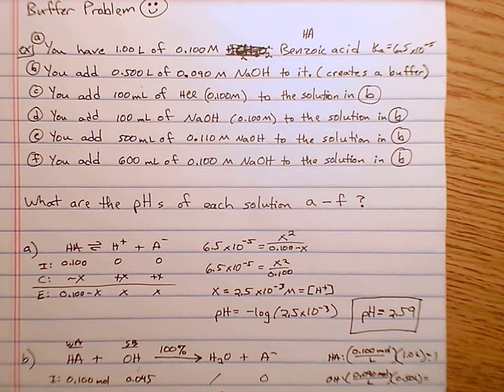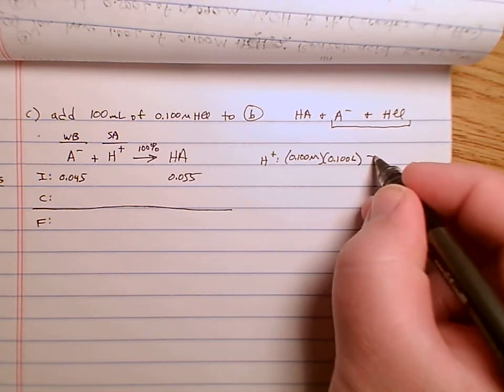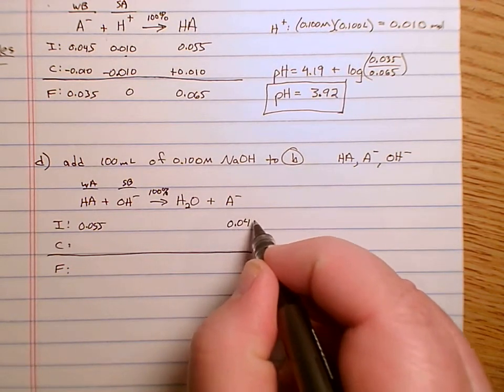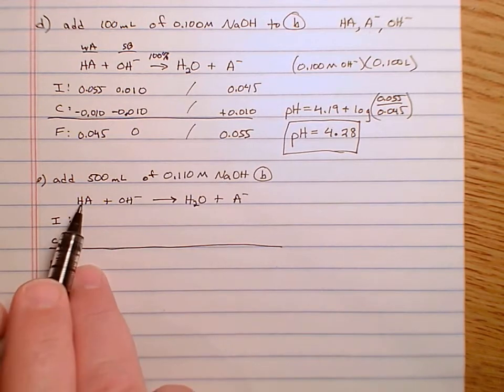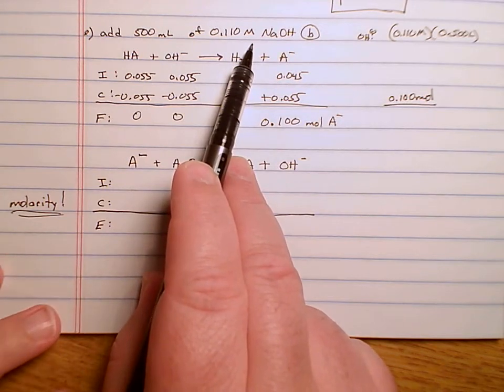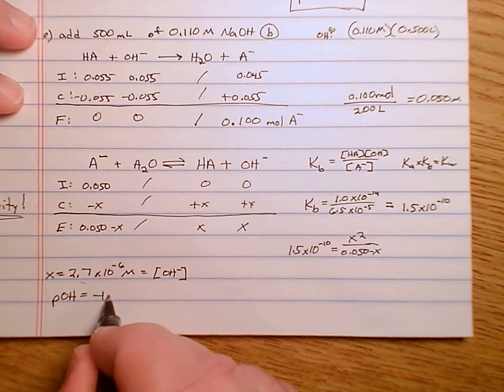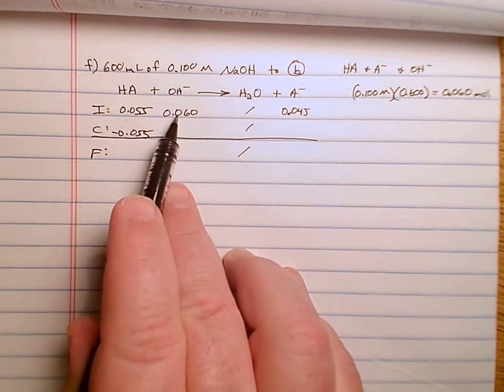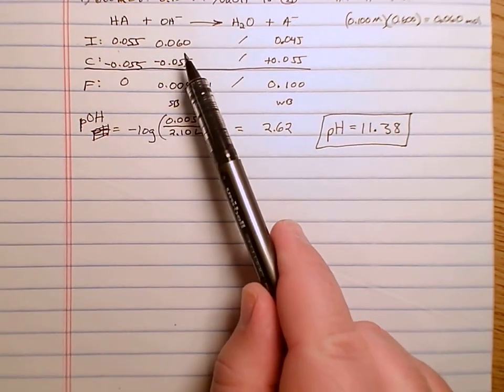Ionic Equilibrium Buffer Problem